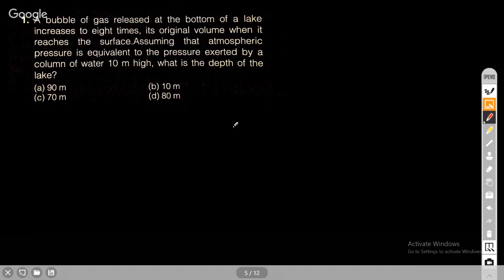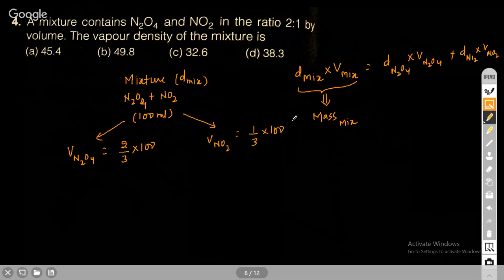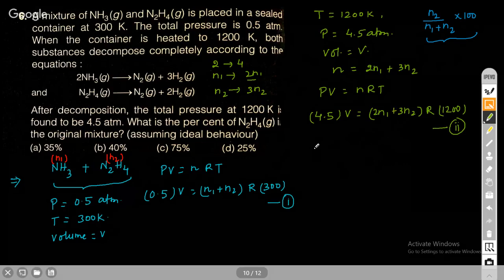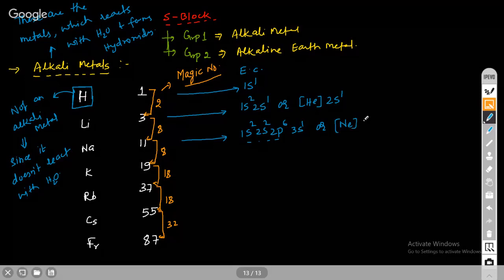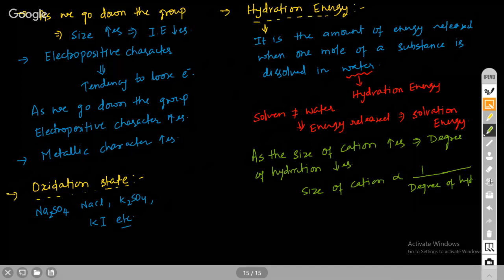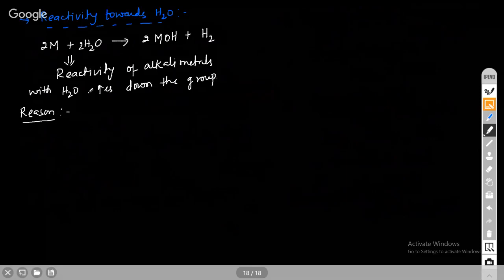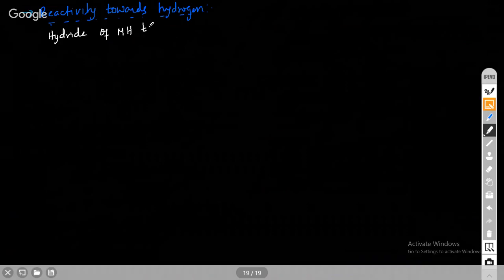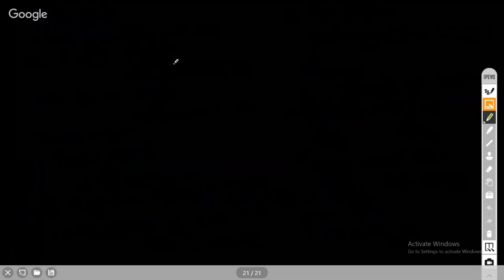Problem Solving Chemistry(Basic Level)